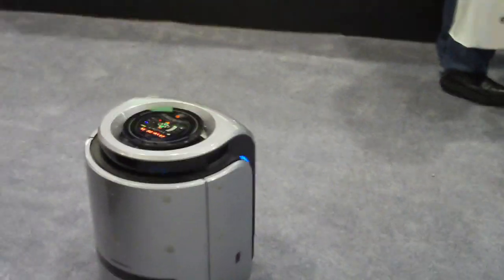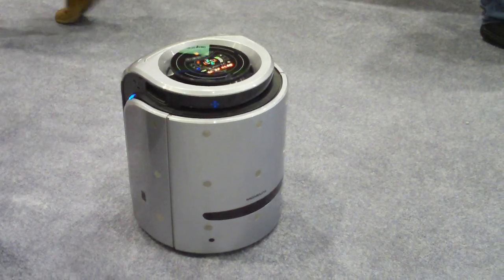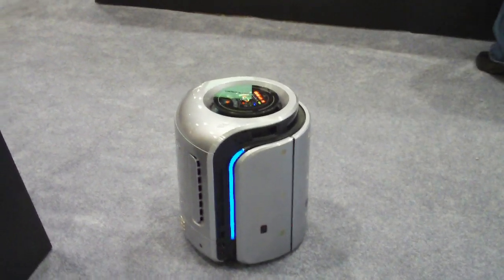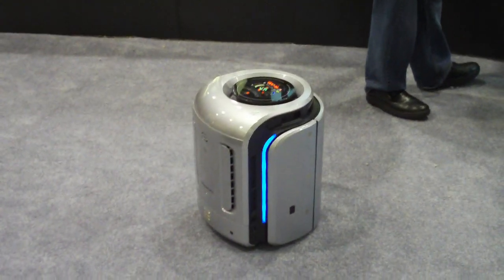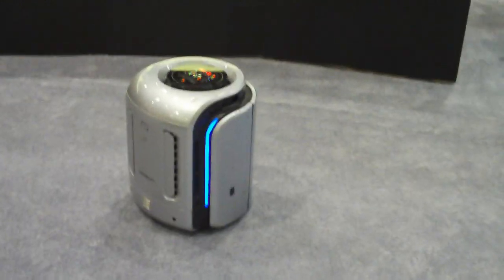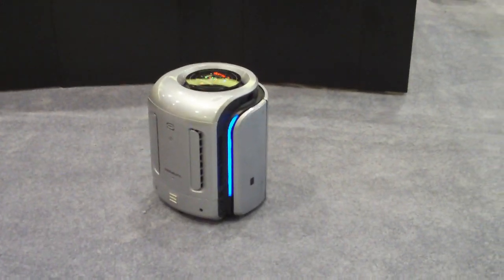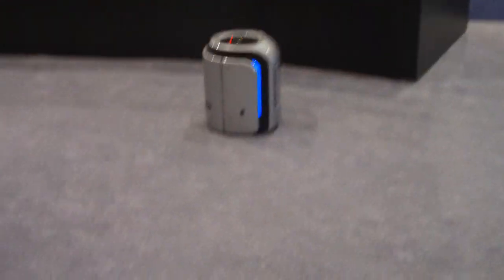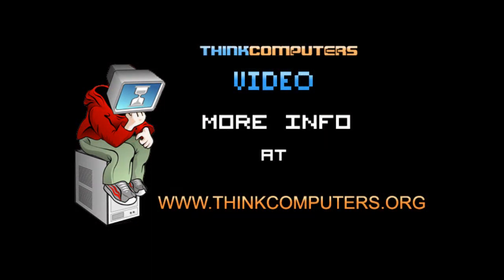CES 2010: Moneual Labs Robotic Air Purifier